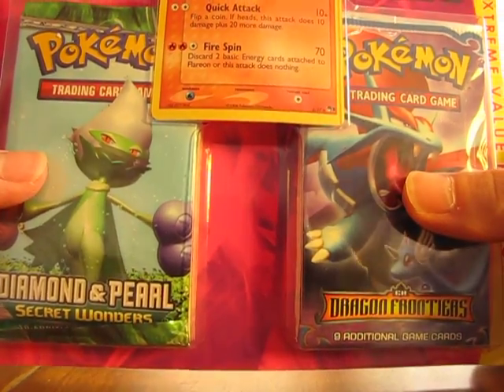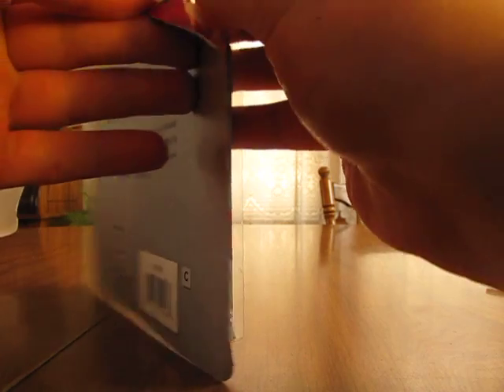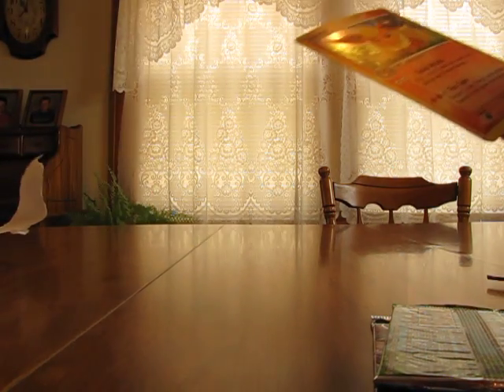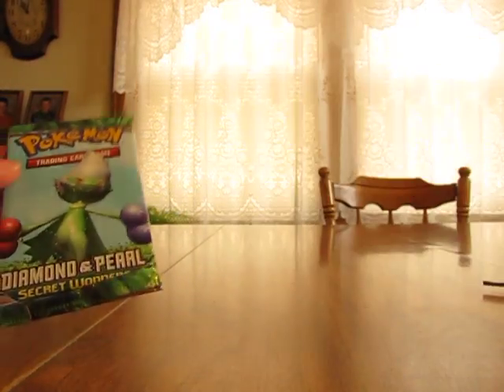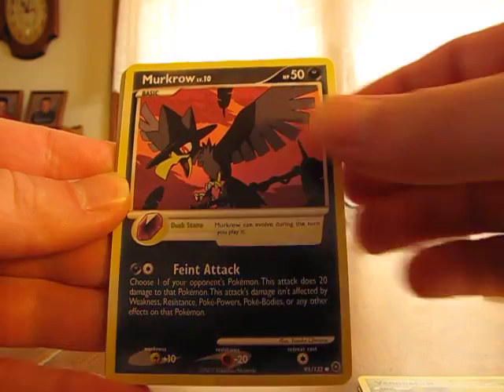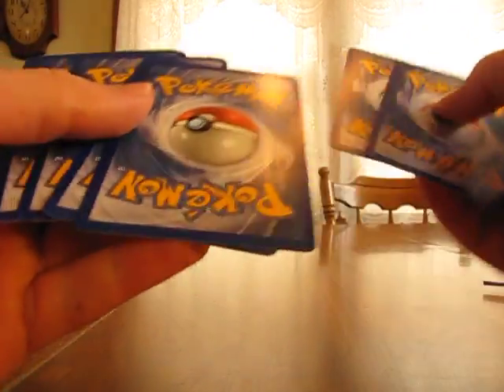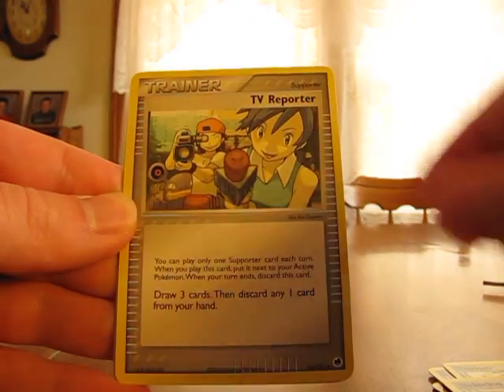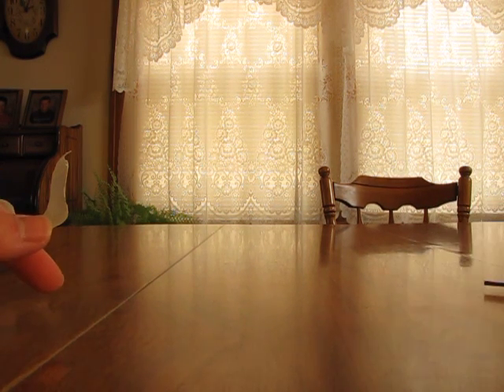Opening a Flareon Extreme Value Pack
This is a video of me opening a Flareon Extreme Value pack.  In it you get a Holographic Flareon card and a pack of Dragon Frontiers and a pack of Secret Wonders.